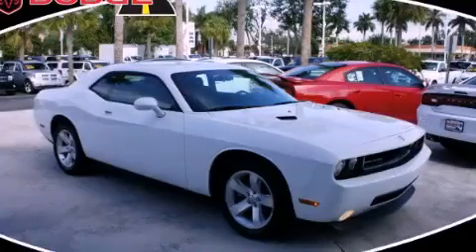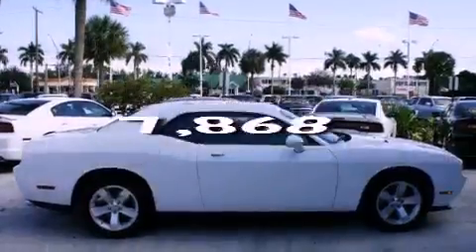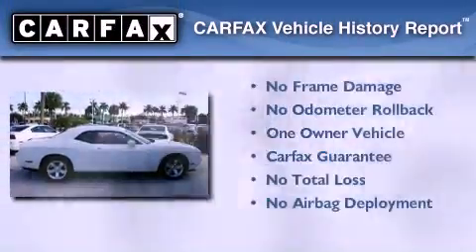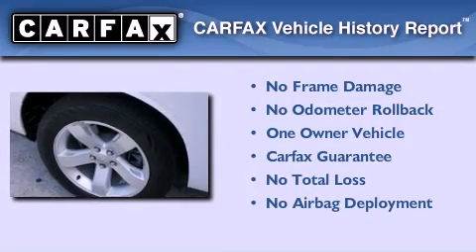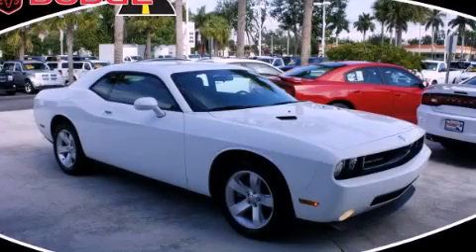2010 Dodge Challenger Fort Lauderdale FL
We are proud to present this 2010 Dodge Challenger .

 We've been honored to serve the  FL area , we promise that your experience at our dealership will exceed your expectations !

 Year : 2010

 Make : Dodge

 Model : Challenger

 Engine : 6 Cyl - 3.5L

 Trans . : Automatic

 Exterior : Stone White

 Miles : 7,868

 Rob Lambdins University Dodge

 5455 South University Dr

 We hope that you find our website helpful to your Dodge needs . Although Rob Lambdin''s University Dodge serving Miami doesn't stay open 24 hours a day , the Rob Lambdin''s University Dodge website does . On our website you can research the new Dodge car , Dodge truck , or Dodge SUV van that you would like to purchase , search inventory of all the used vehicles that we offer at the lowest prices , request a vehicle price quote , find the value for your trade , view pictures and data about the Avenger , Caliber , Challenger , Charger , Grand Caravan , Journey , Nitro , learn about our latest specials on new Dodge cars and pre-owned Dodge cars that we sell .

 Whether you are from Miami , Davie , Fort Lauderdale , Pompano Beach , or Hollywood we hope you will give us a chance to show how Rob Lambdin''s University Dodge is the best Dodge dealer serving all of Miami .

 2010 Dodge Challenger  FL